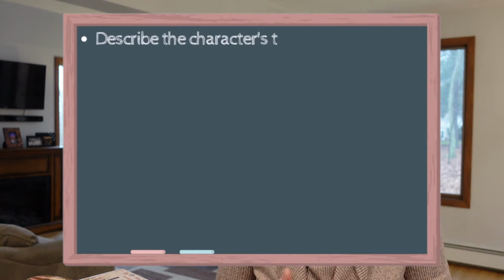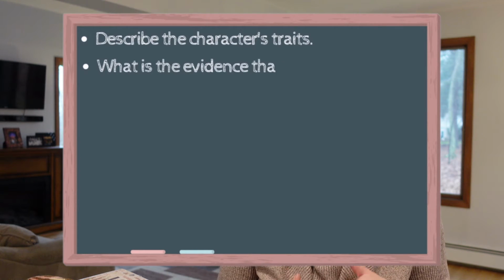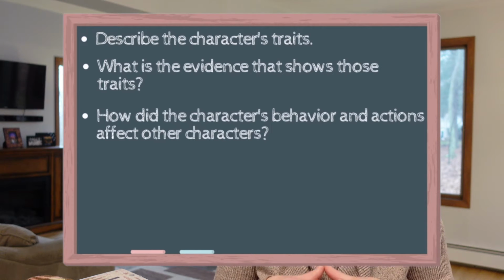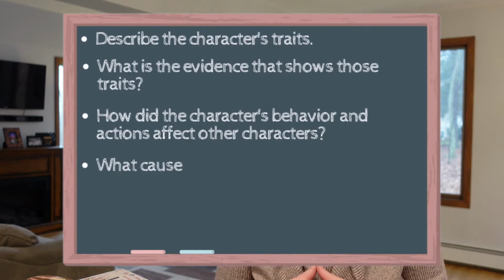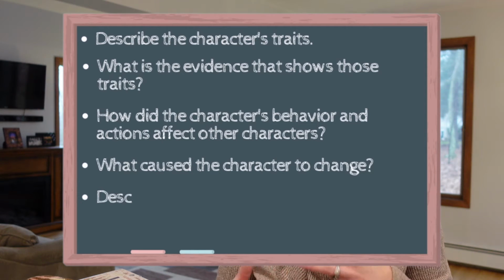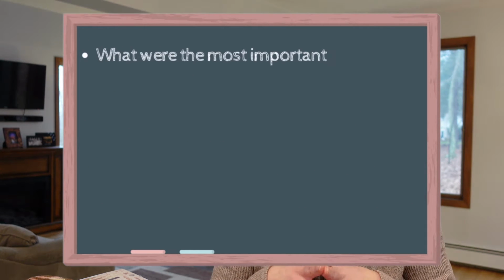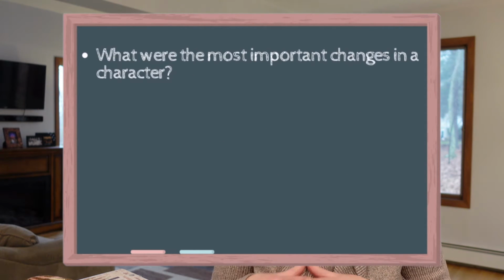CHARACTER TRAITS | Picture Books to Teach Character Traits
Teaching character traits can be tricky in the elementary classroom.  Picture books can help!  Check out this list of picture books to teach character traits to kids.

BOOKS IN THIS VIDEO:
Those Shoes
The Invisible Boy
Amazing Grace
Ada Twist, Scientist
Last Stop on Market Street
The Bad Seed
After the Fall

What are your favorite books to teach character traits in the classroom?

Sara :)